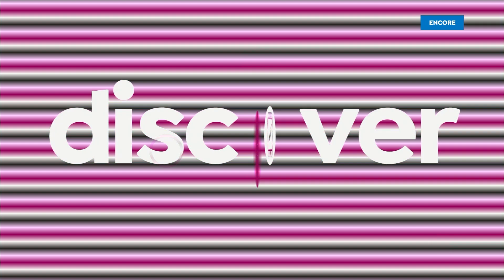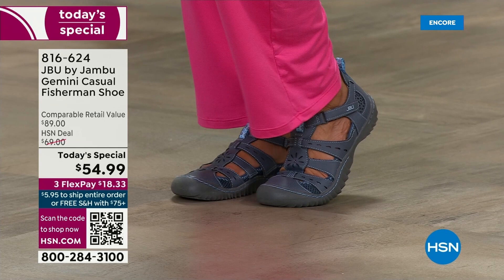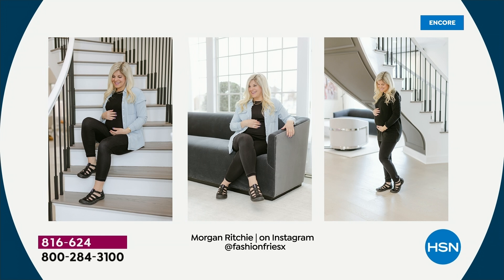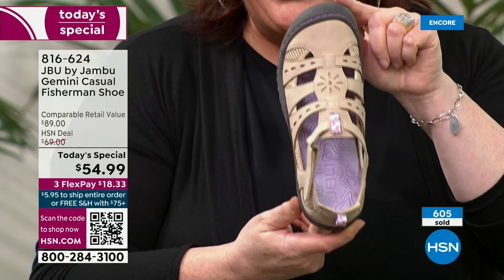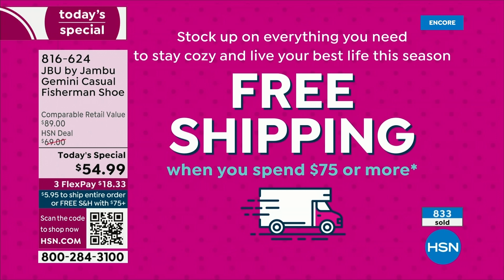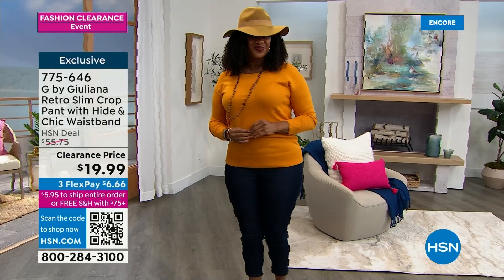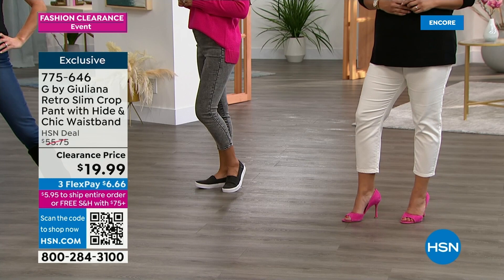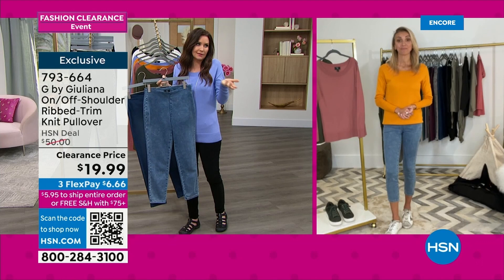HSN | Fashion & Accessories Clearance - Jambu Footwear 02.16.2023 - 02 AM